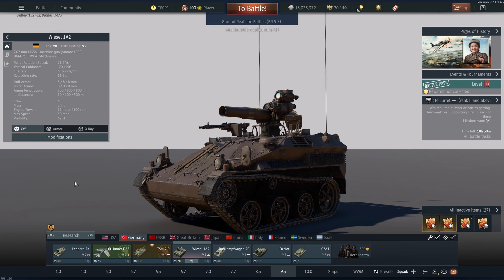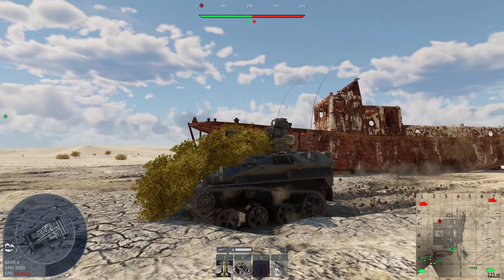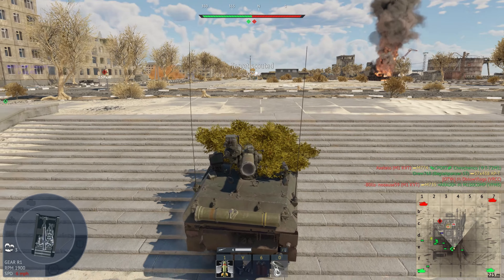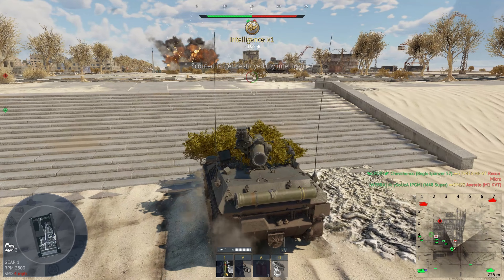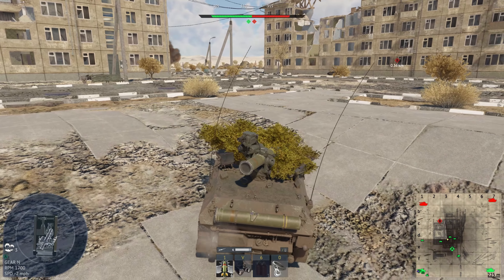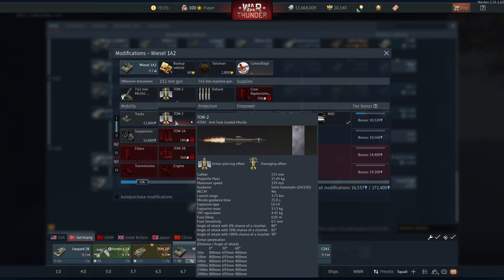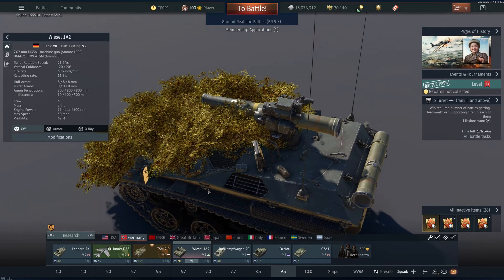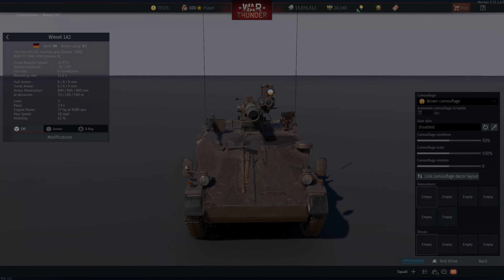War Thunder Ruined these Types of Vehicles - Wiesel 1A2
In this War thunder Video we check out the Top tier ATGM vehicle the Weasel 1A2 in the German tech tree. Gaijin has nerfed ATGMS over the past year or so so lets see if they are still useable

Become a Channel Member to Have Early Assess To Friday Videos

Gaijin PartnerShip Program Gives me access to Test Drives Rentals and Golden Eagles.

-Dawg